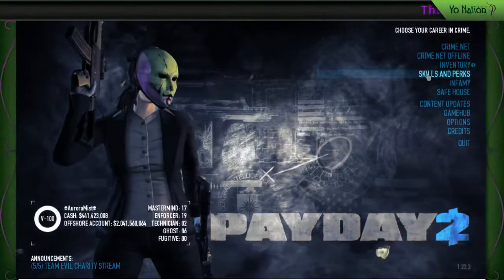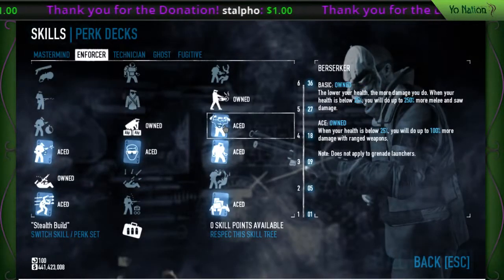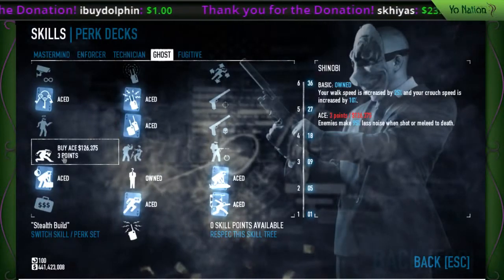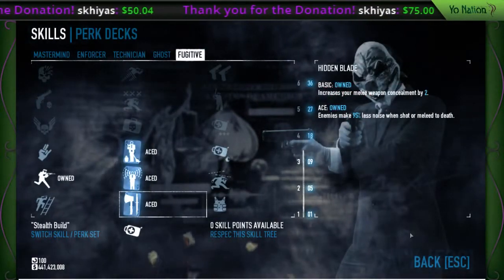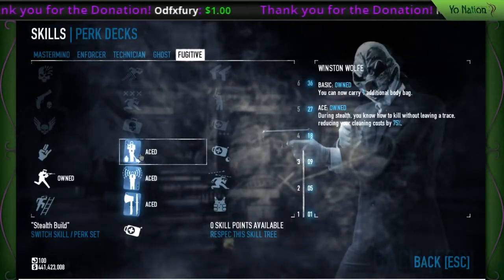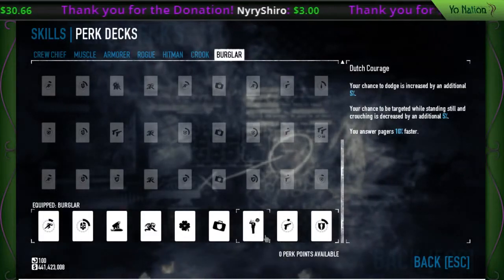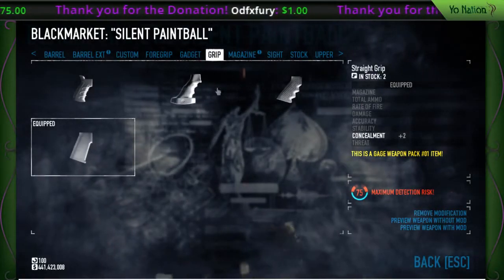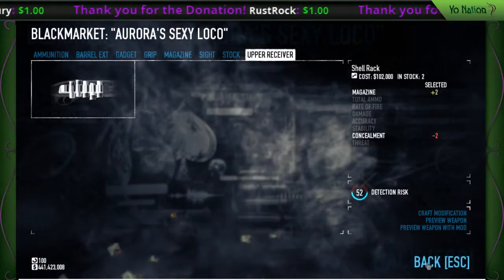Stealth Payday 2 Skill set and load out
Many of you have asked about my skills as well as my guns and mods. This video is a look into my Silent/Stealth build in Payday 2. Feel free to pop by the stream with any questions =) Sorry for the low recording output :/ settings were wrong at the time of recording, we will fix this later.